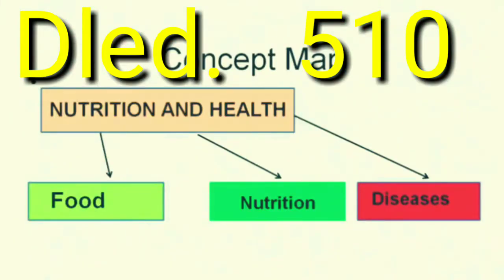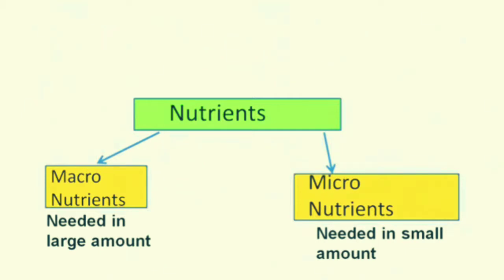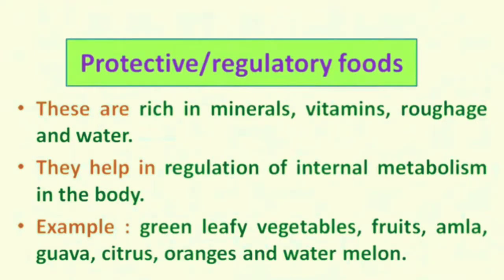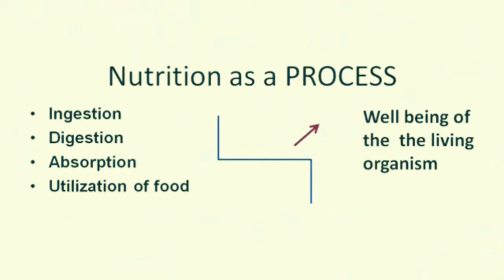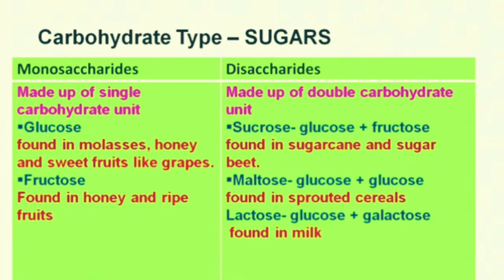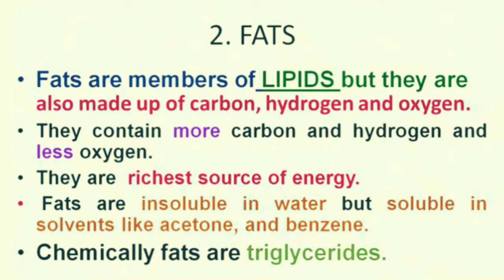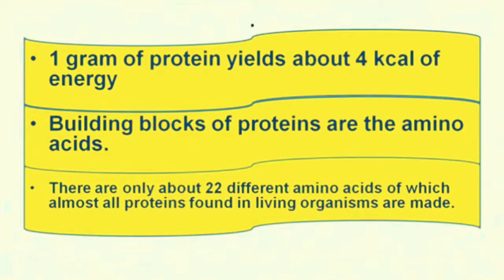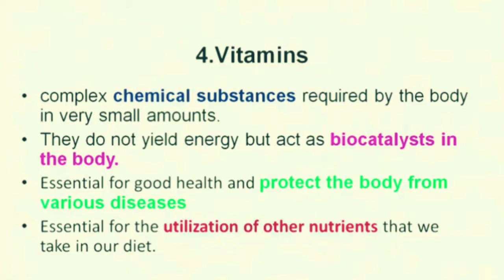Nutrition and health part 1 D El Ed NIOS course 510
Explanation about nutrition and health from NIOS officer.
This concepts are very important for DLD untrained teacher training examination.
Go through three this topics and learn carefully for better performance in the examination.